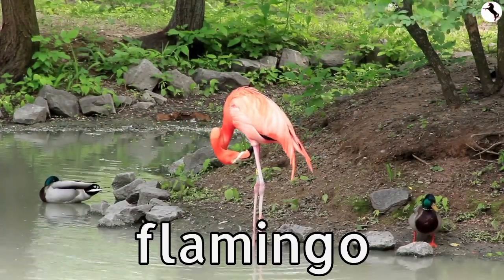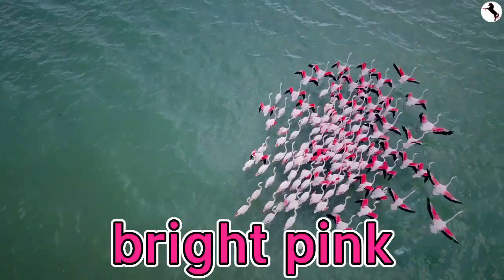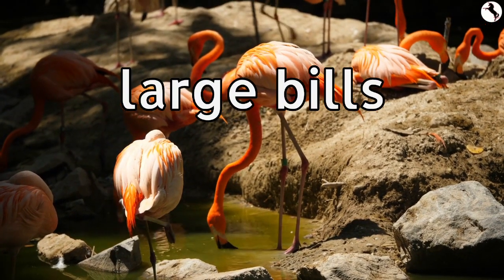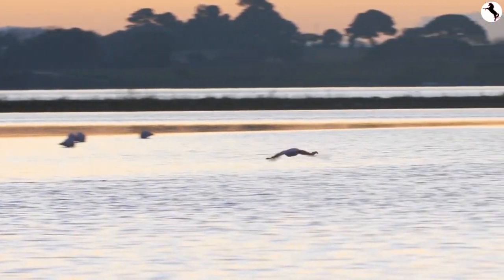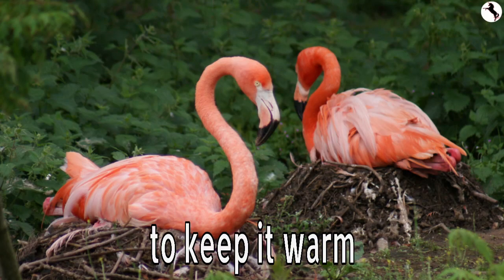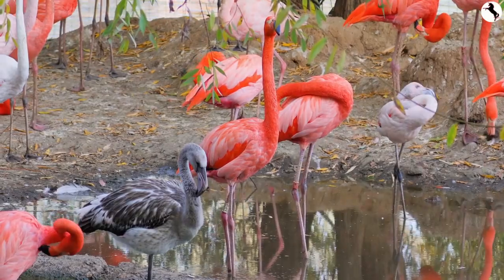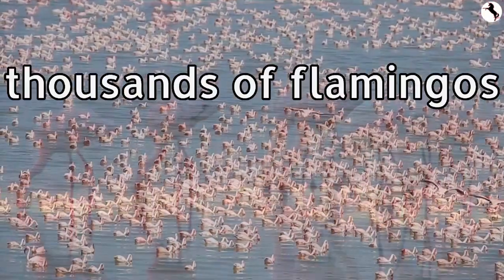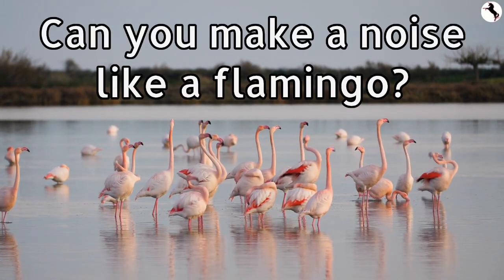🦩 Flamingos 🦩| Learn to Read - Animals for Kids Toddlers & Babies | Audible Flashcards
Let’s learn to read about Animals! Today we learn about Flamingos 🦩🦩across the globe 😊!
What unique features flamingos have? What do flamingos eat? How do flamingos grow? Where do flamingos live? What noises do flamingos make?
Teach your young ones this and more.
In this video, we read the words – however, if you want to read to your kids in your own voice, follow the link be low for this video with no reading:

Focus vocabulary:
flamingo
flamingo chick
pink feathers
longs legs
S-shaped neck
white
light pink
bright pink
bright red
favourite foods
shrimp
snails
algae
fish
scoop
large bills
shallow water
mud
spend a lot of time
in the water
"run" on water
webbed feet
before flying
build nests
mounds of mud
by the water
mama flamingo
lays one egg
sitting on the egg
to keep it warm
hatches
white feathers
grey feathers
young flamingos
5 continents
Asia
Africa
Europe
South America
North America
social animals
flock
thousands of flamingos
very noisy
grunting
low growling
nasal honking

This is Part of our Animal Series for learning to read
In our series, see animals in the wild and learn to read new words and sentences – next in this series will be Announced Soon!! 😊

This is appropriate for Native Speaker kids, toddlers and babies ages 3 months to 7 years.

This is also a great learning tool for non-Native Speakers (adults and children) who are Beginners in English.

Join us for more Educational TV for kids, toddlers and babies.
Some of the early learning videos to come include colours, shapes, the world around us, animals, first words, and much more.